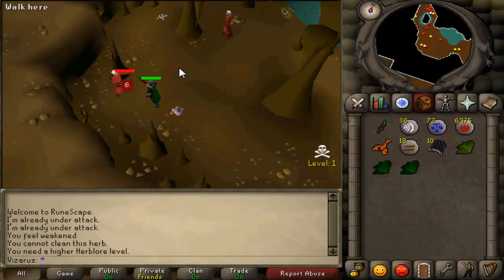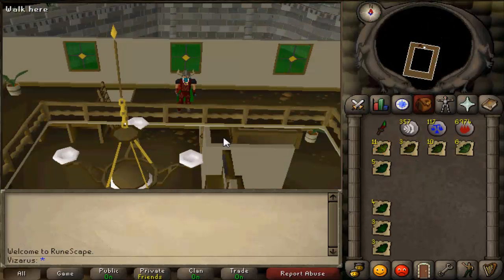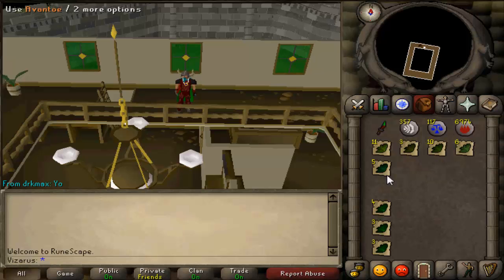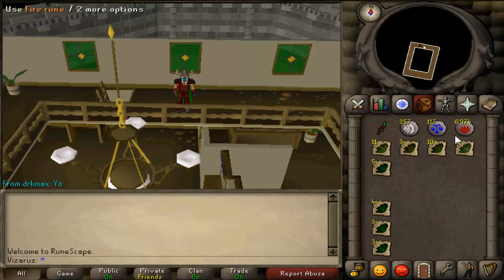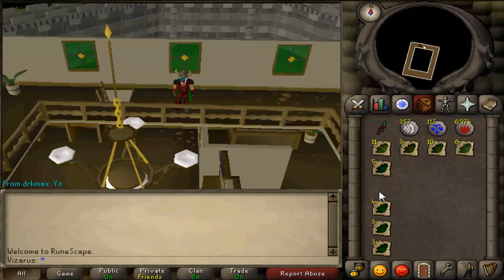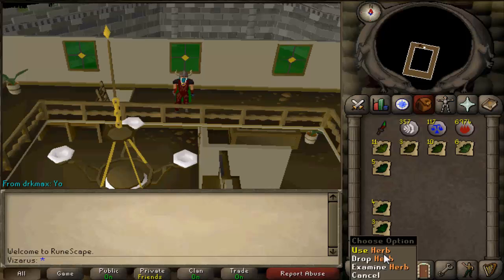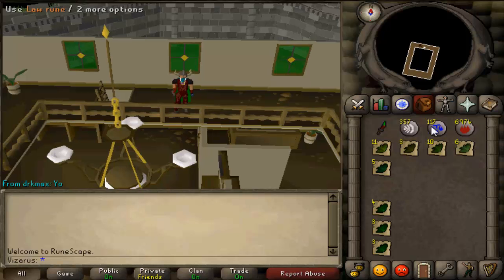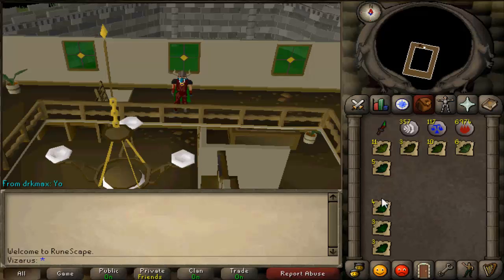Runescape 2007: Loot From 1 Hour of Chaos Druids